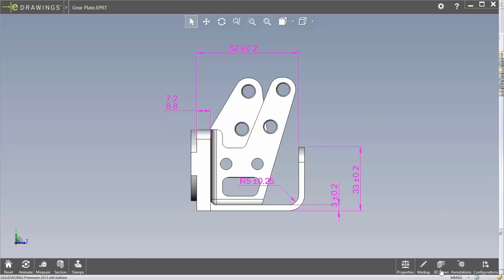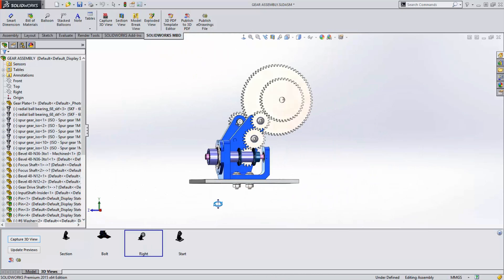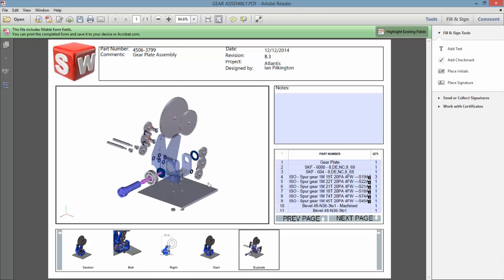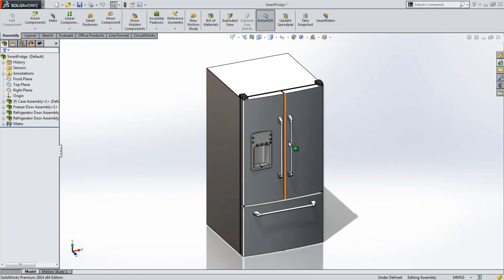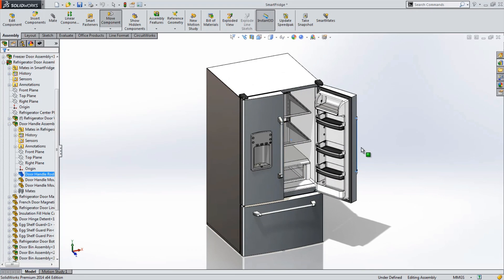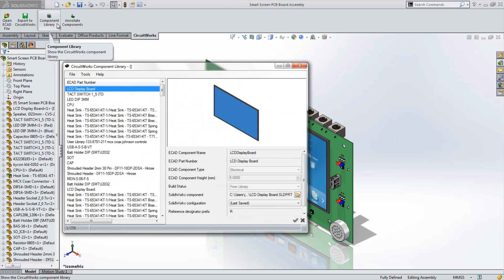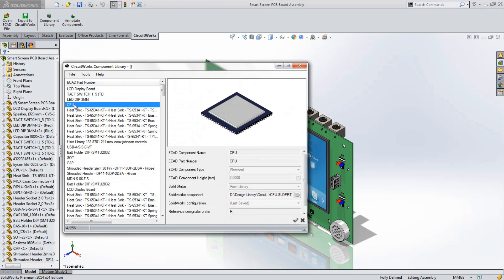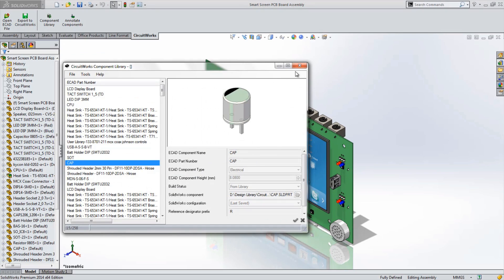Designing for Internet of Things (IoT) and SOLIDWORKS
Rich Allen, SOLIDWORKS Director of Portfolio Management, talks about how the Internet of Things is effecting design and manufacturing.